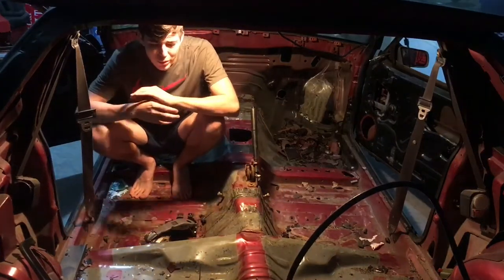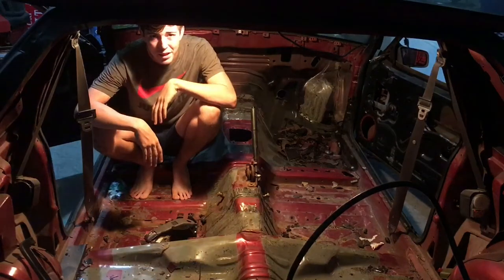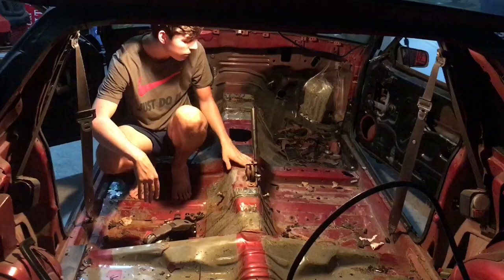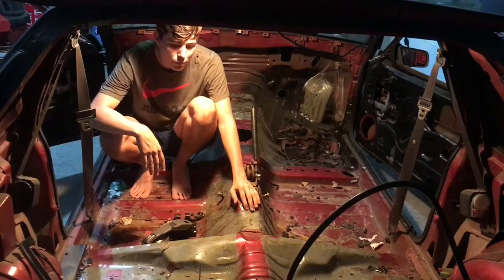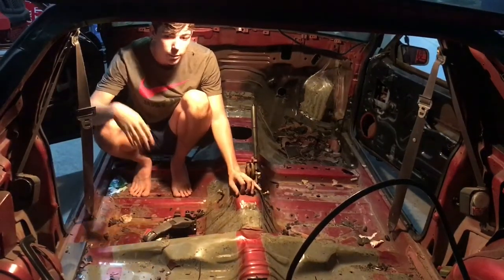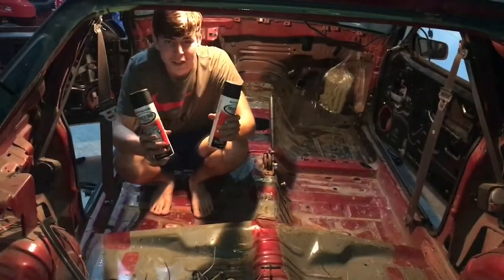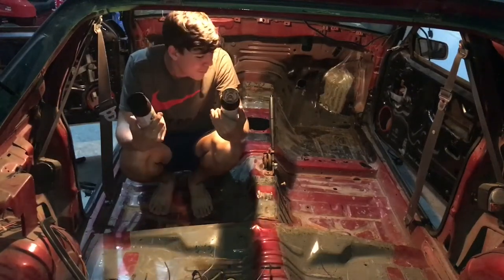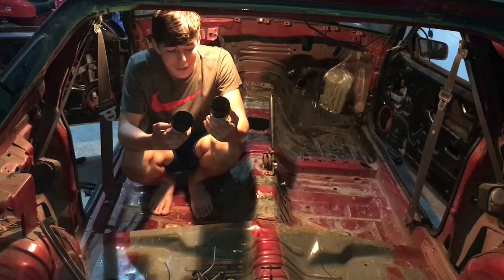|| 2jz foxbody build || painting interior